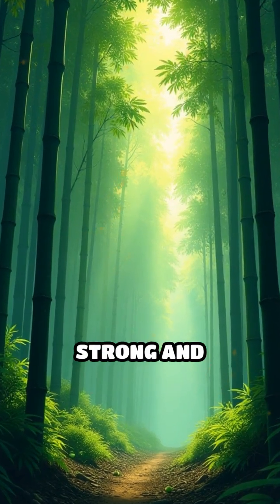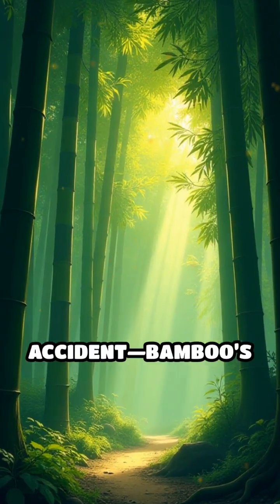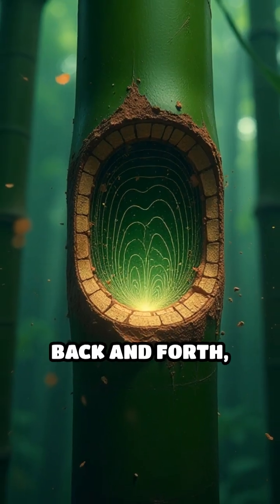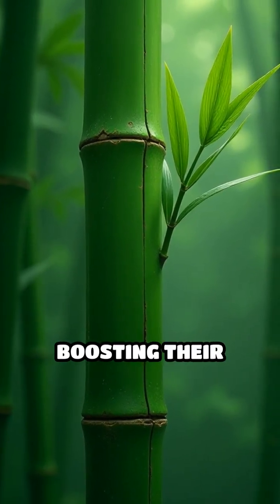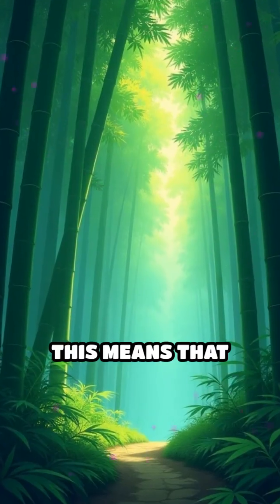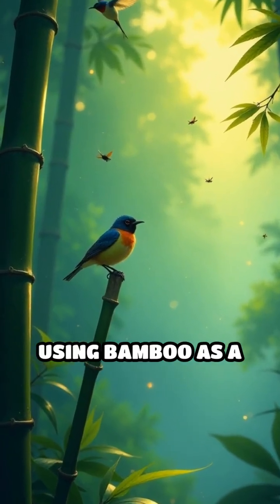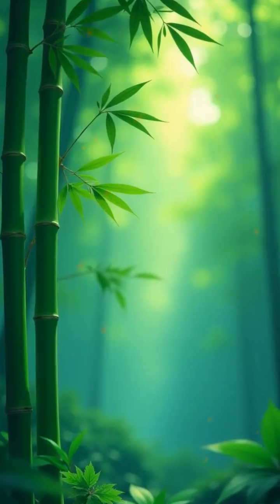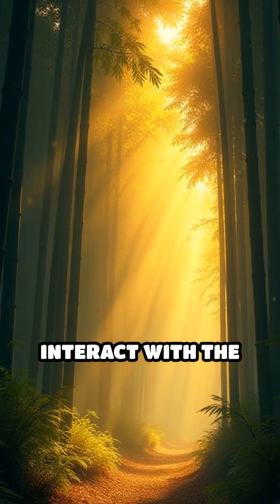Bamboo: Nature’s Perfect Sound Amplifier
Discover how bamboo’s unique structure turns it into a natural amplifier for sound! Nature’s design is more ingenious than you think.
🔥 Welcome to MindBlowingFax — where your brain gets a daily upgrade!
🤯 Wild facts you won’t believe — all in under 90 seconds
🧠 From the weird to the "how is that even real?" — we’ve got it all